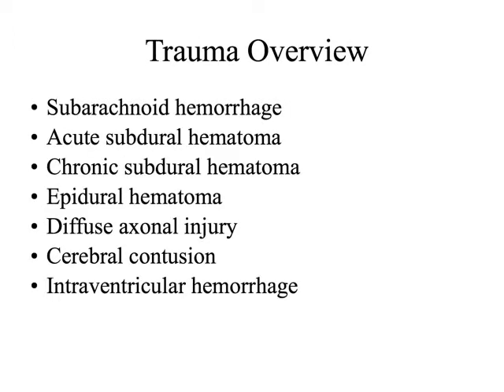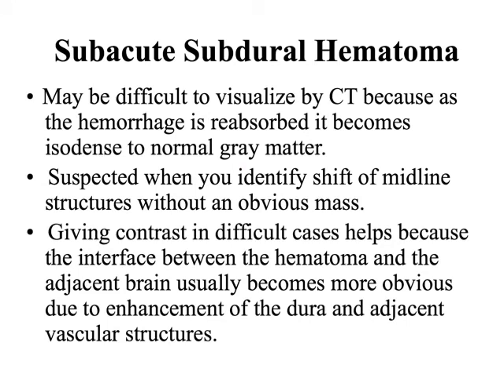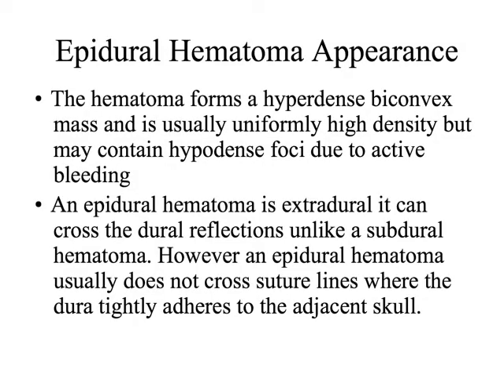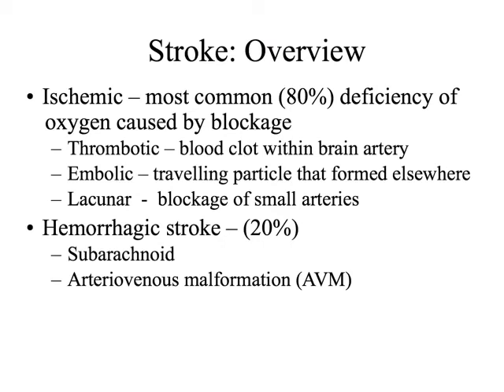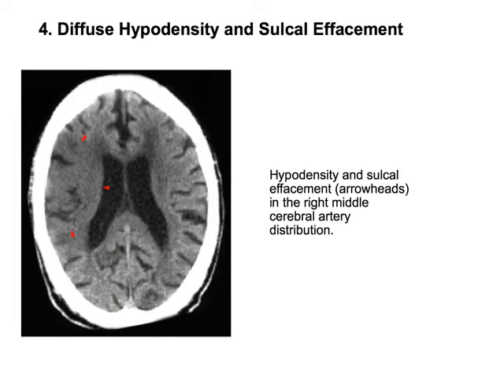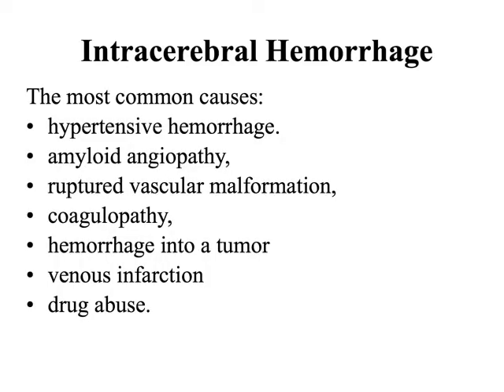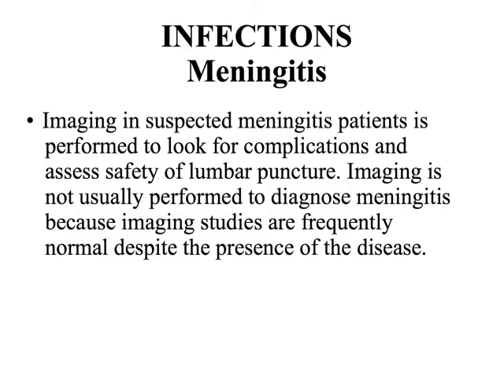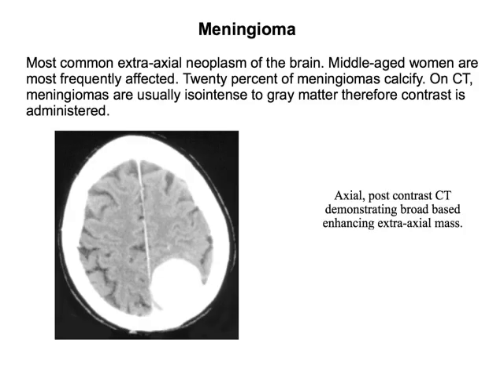CT Brain Pathology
Brain: trauma, stoke, infection, and tumors.